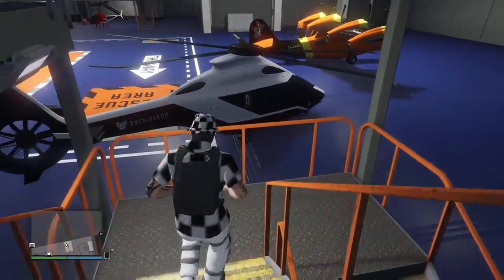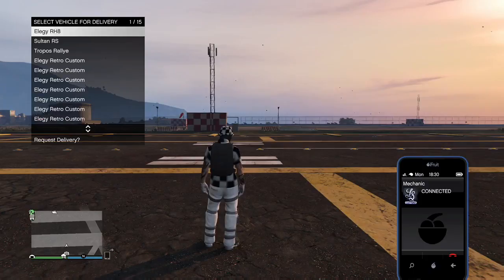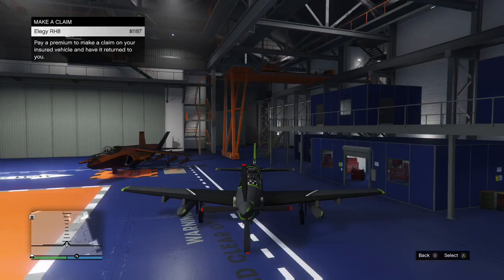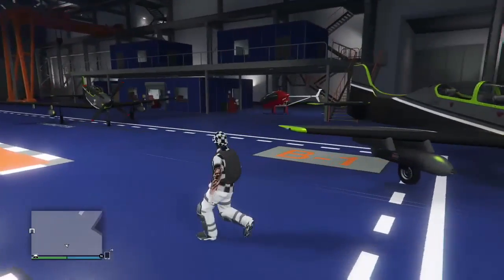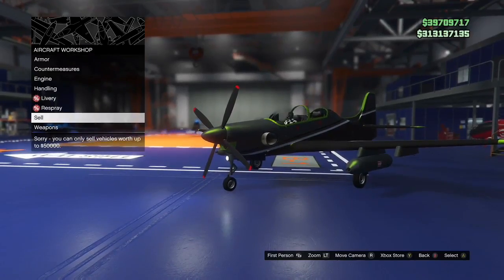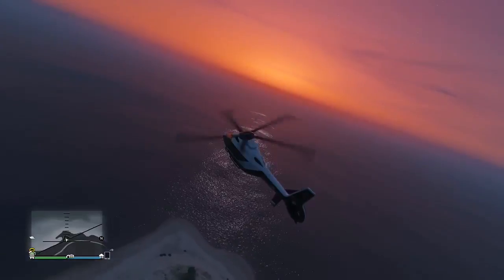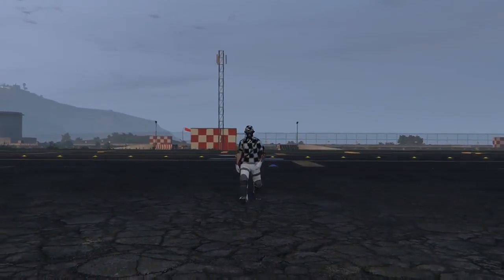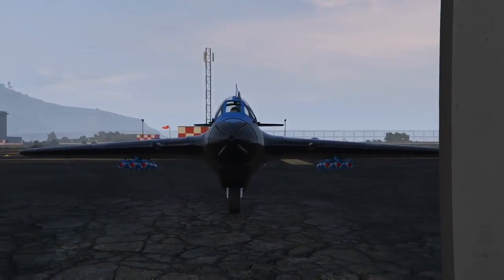*NEW STEPS IN DESCRIPTION*SOLO*AIRCRAFT DUPLICATION GLITCH*SOLO MONEY GLITCH STILL 1.41 FOR GTA 5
WUS GOOD GAMERS. HERE TODAY WITH THIS BRAND NEW ROLLEEZY VIDEO WE HAVE ANOTHER SOLO MONEY GLITCH STILL WORKING AFTER 1.41. THIS GLITCH WILL ALLOW YOU TO DUPLICATE AIRCRAFT IN YOUR HANGAR. NOW THE ONLY DOWNSIDE IS THAT YOU CAN ONLY SELL THE ORIGINAL AIRCRAFT BECAUSE THE DUPE WONT BE SELL-ABLE. YOU WILL GET A MESSAGE INDICATING THAT THE VEHICLE IS WORTH MORE THAN $50,000 AND CANT BE SOLD. ALL IN ALL, STILL A PRETTY COOL MONEY GLITCH. Down below in the description you will find a link to join my crew as well as another Solo Unlimited Money Glitch still working after 1.41, how to get the juggernaut outfit solo, invisible arms solo, and the most important video which is the Daily Sell Limit video which teaches everyone how to sell cars properly without getting dupe detected. Enjoy!

QUESTIONS?? REQUESTS?!?

FOUNDERS
APCALYPT & YNWA 96